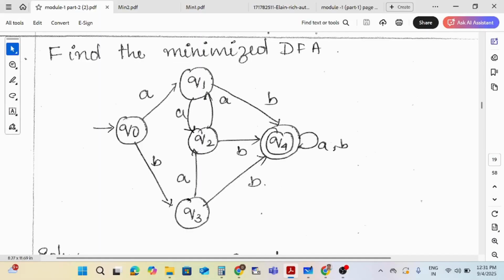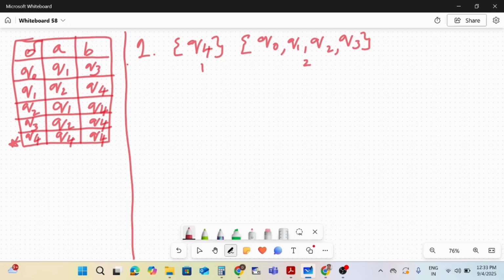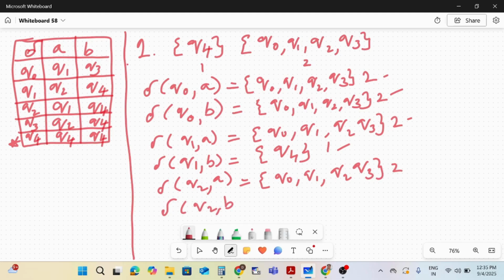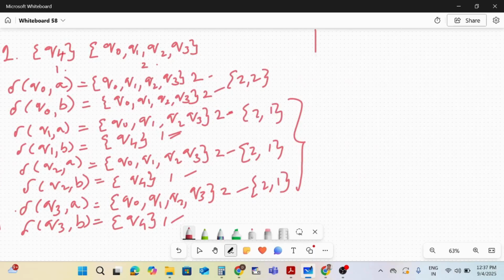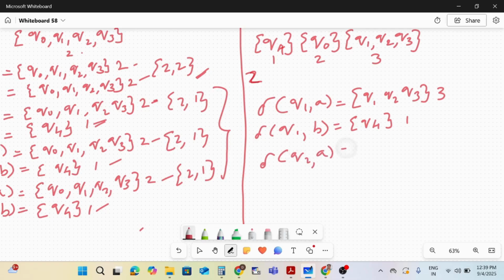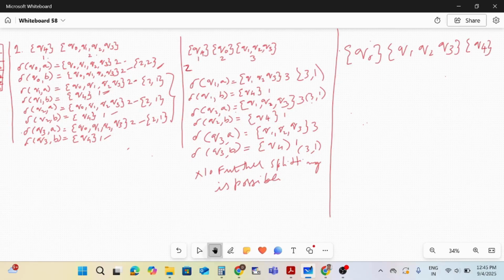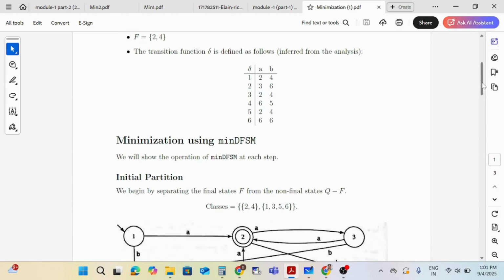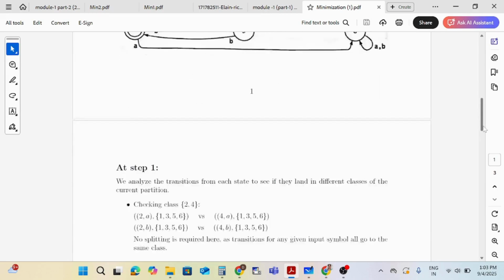Minimizing a DFA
In this video, we explore DFA Minimization—a fundamental concept in Automata Theory. You’ll learn how to reduce a Deterministic Finite Automaton (DFA) into its simplest form with the least number of states while preserving its language.